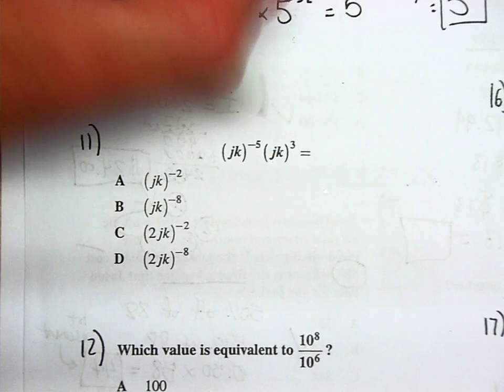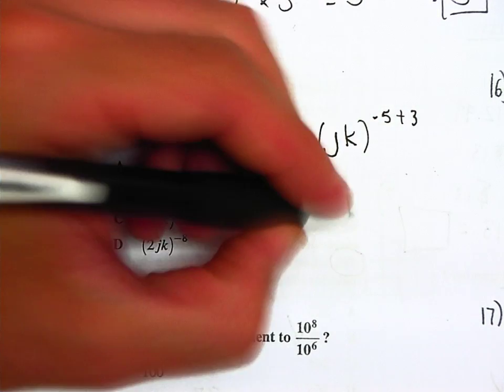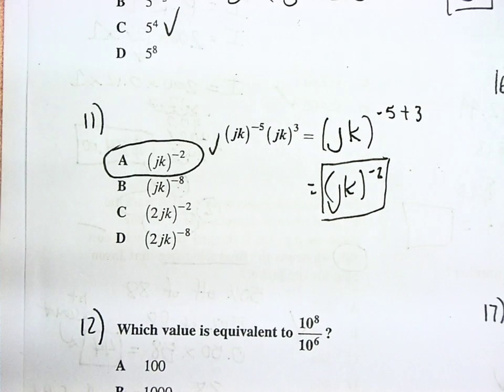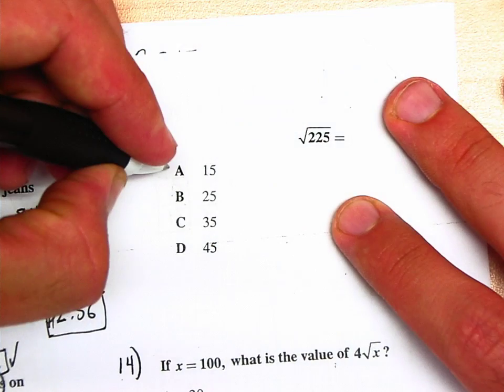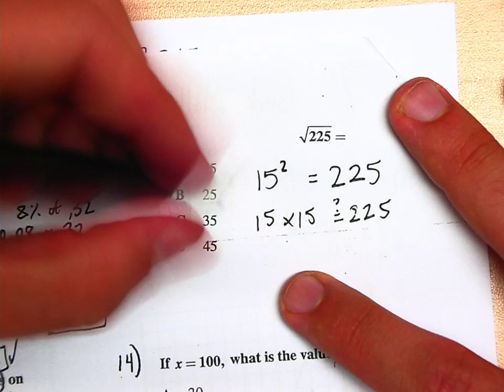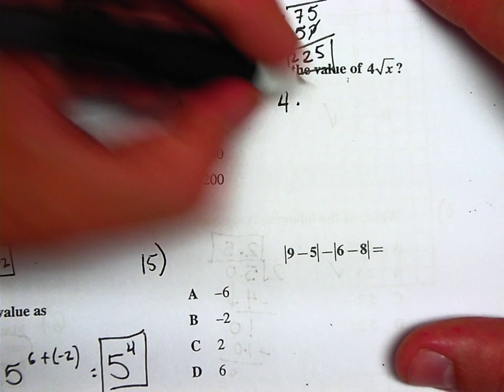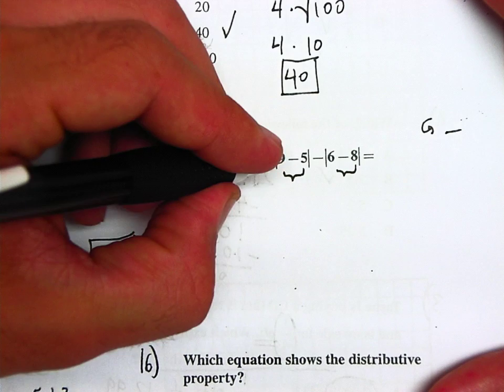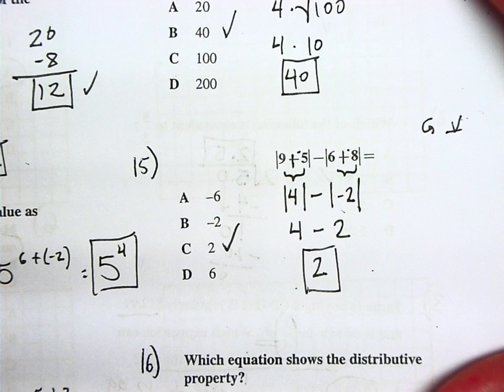CST Practice Exam 11 15 Computer